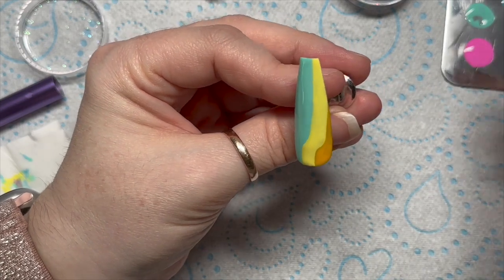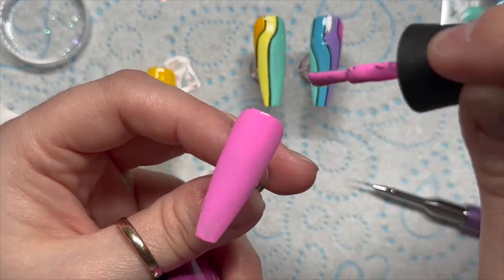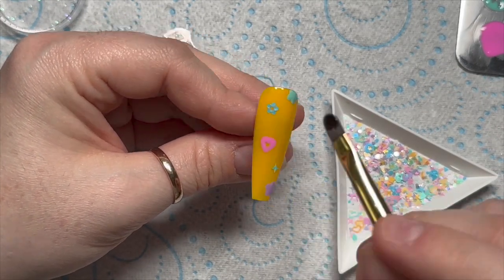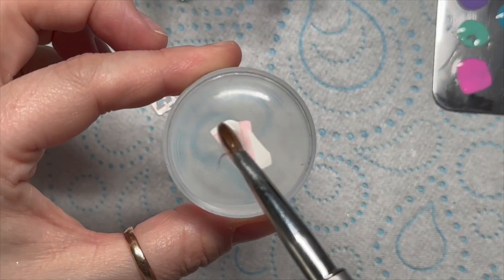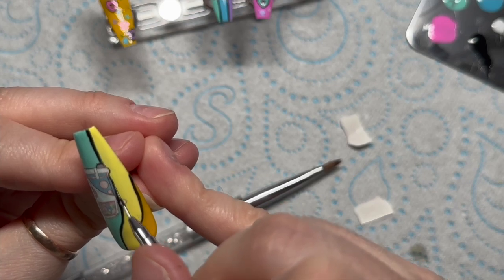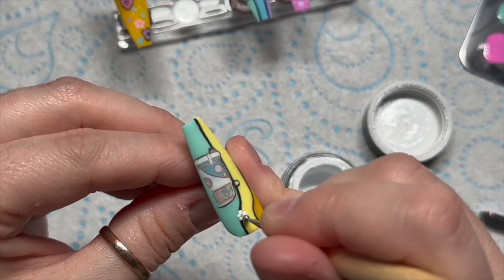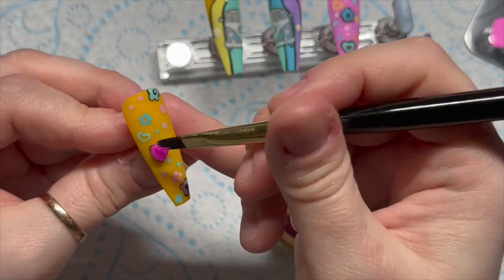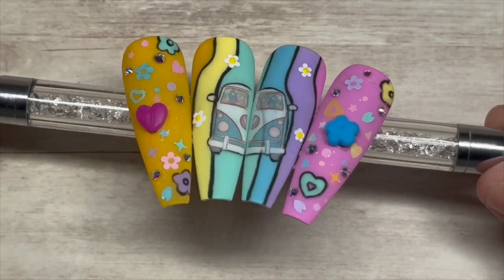Hippy Nail Art! | Nail Sugar Mood Board Nails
Hi everyone!

In this video I’ll be creating a set of hippy nails inspired by Nail Sugar’s May mood board! To enter the competition head over to Nail Sugars Facebook group

Modelones.com ✨

FACEBOOK GROUPS:
Nail Sugar: